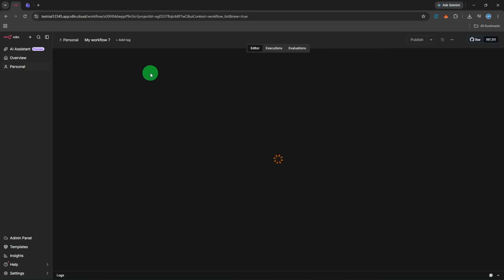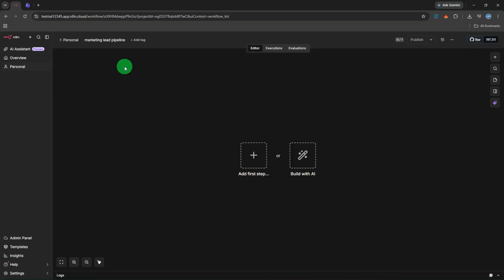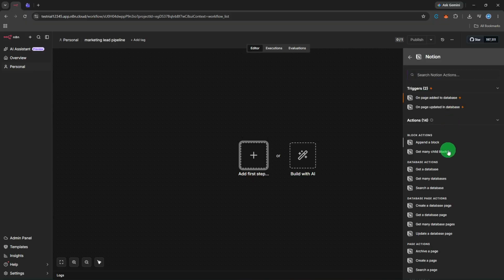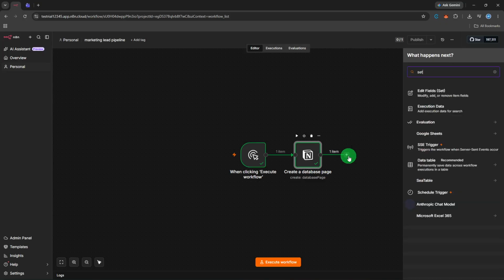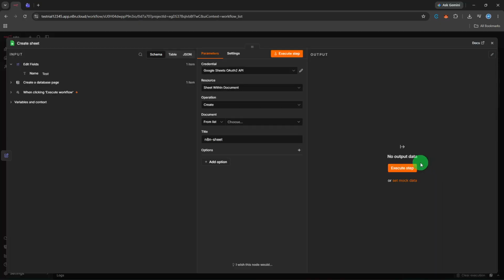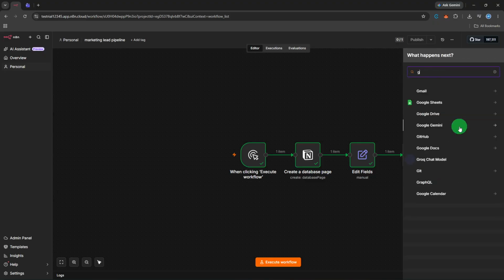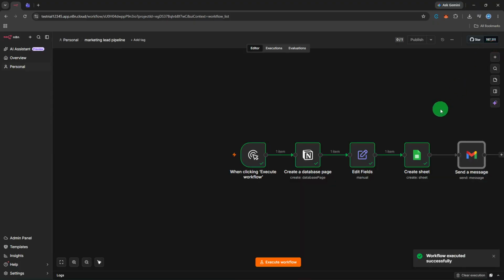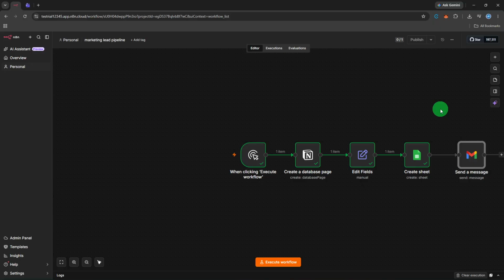Build Marketing Lead Pipelines In n8n [Masterclass]